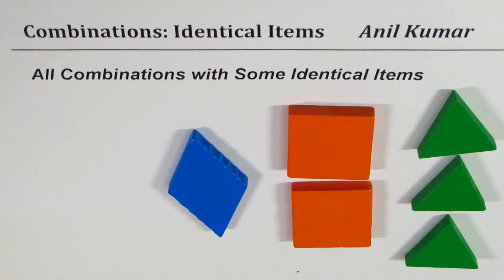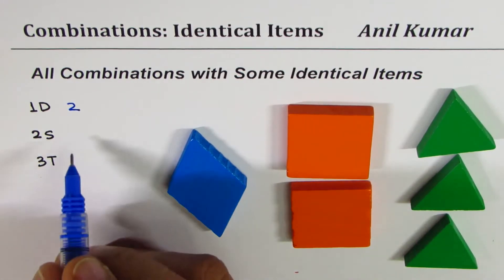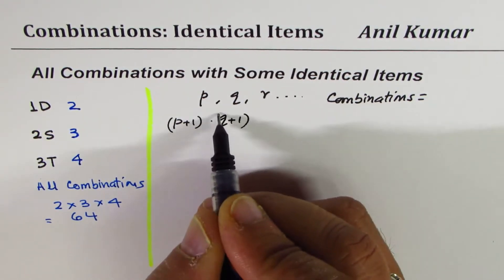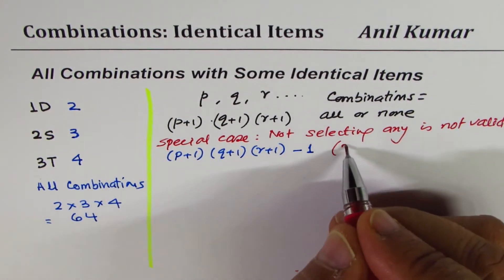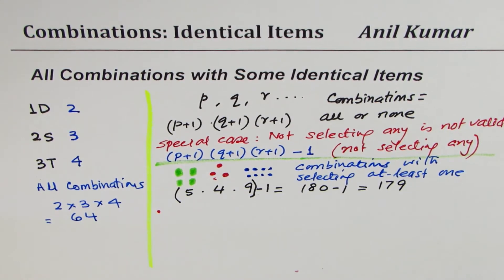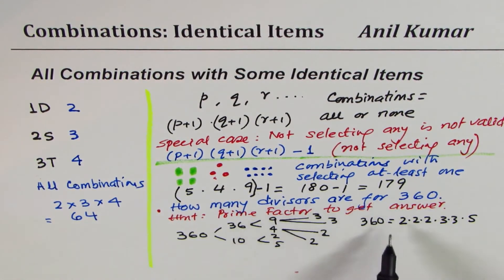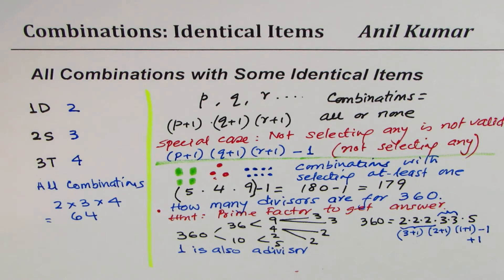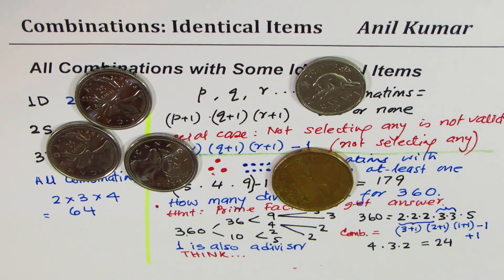Combinations with Some Identical Items Probability and Statistics